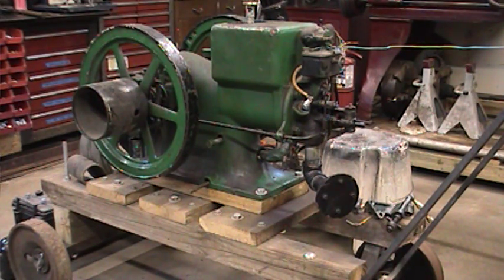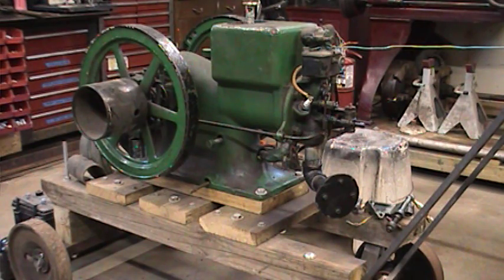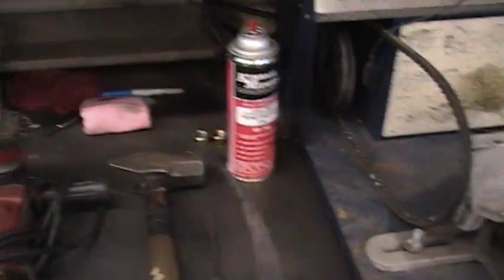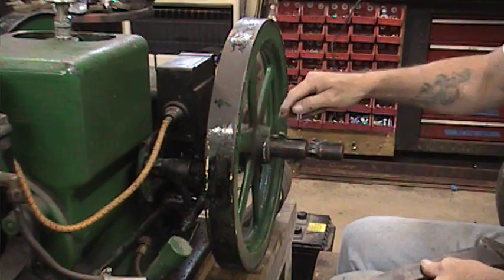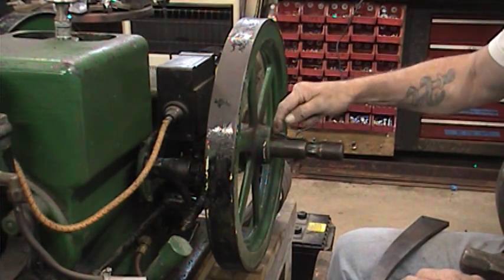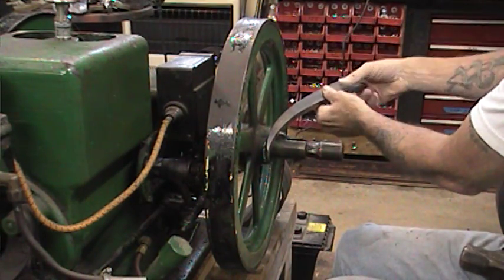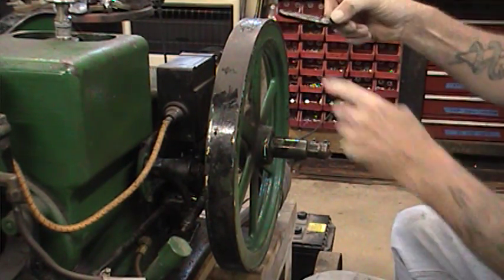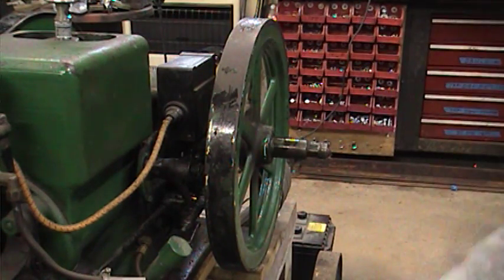Gib key removal from engine crankshaft.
I am removing the gib key from the rocker arm cam side to remove the flywheel so I can heli coil the cam roller support stud.  This one came out pretty easy but it was not rusted from sitting outside.  The key at the end was stuck in the keyway and I showed a few ways to get it out the best is to use a drift punch like I did.  Best to remove the grease cup assembly first so I showed what can happen with it in.  Next I will set up my puller to remove the fltwheel.  Phil